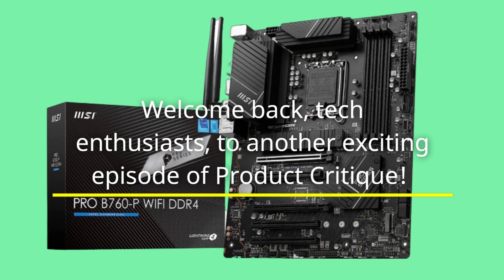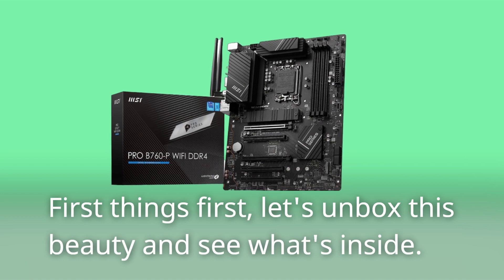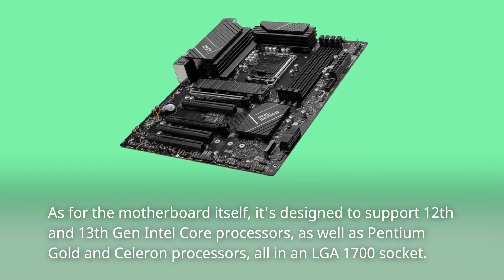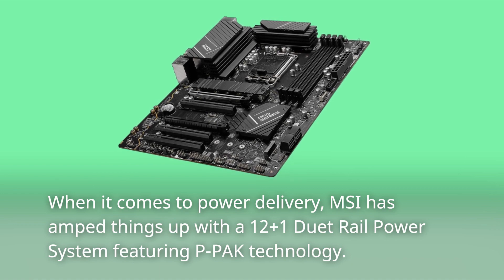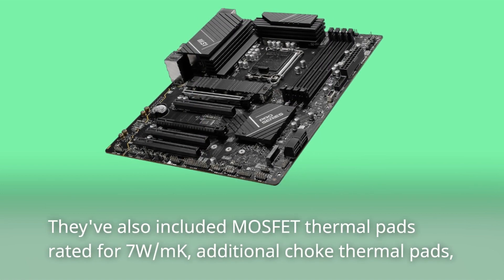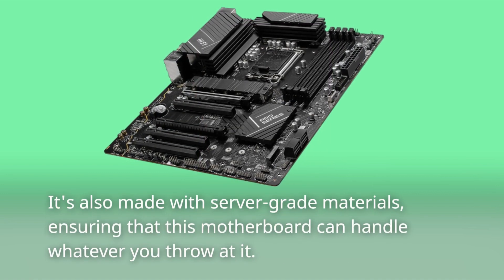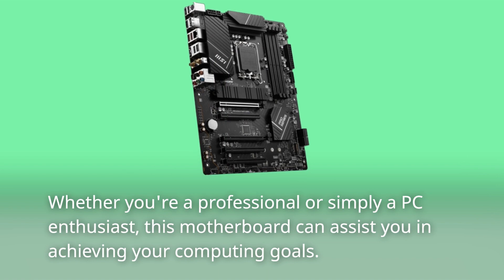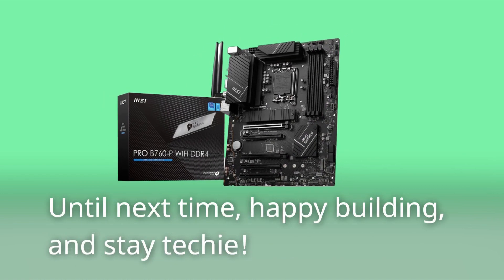Pro-Level Motherboard: MSI PRO B760-P WiFi DDR4 ProSeries Motherboard Review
Amazon Product Name : MSI PRO B760-P WiFi DDR4 ProSeries Motherboard

Welcome to our comprehensive review of the MSI PRO B760-P WiFi DDR4 ProSeries Motherboard! In this video, we dive deep into the features, performance, and capabilities of this motherboard. Whether you're a PC builder, gamer, or professional, this review will provide valuable insights to help you decide if the MSI PRO B760-P is the right motherboard for your needs. Join us as we explore its design, connectivity options, and real-world performance.